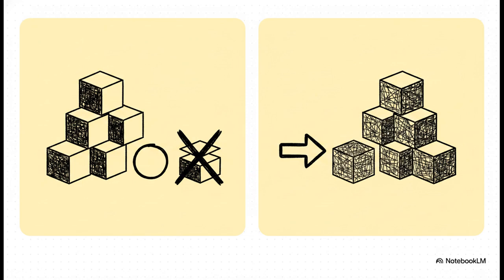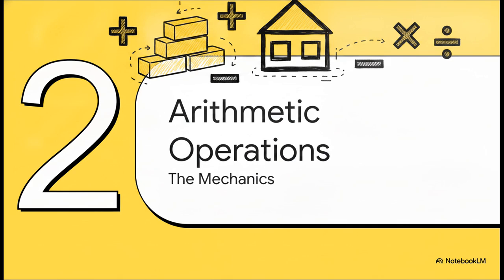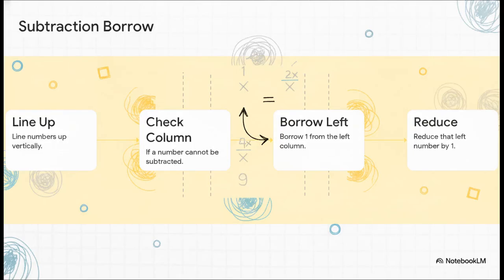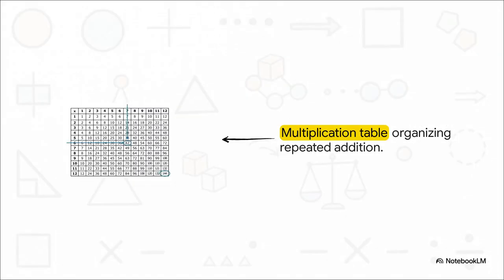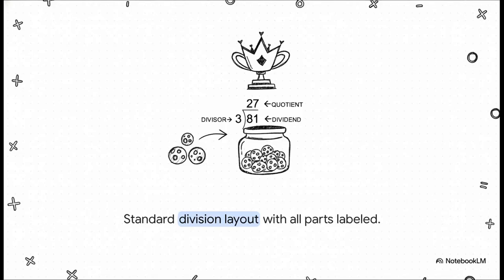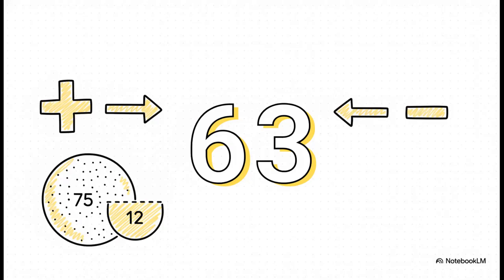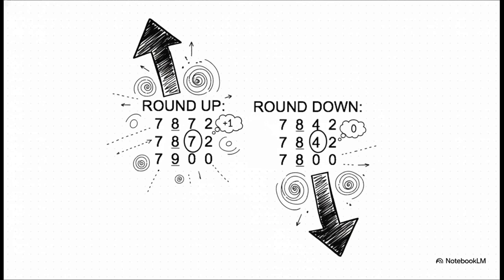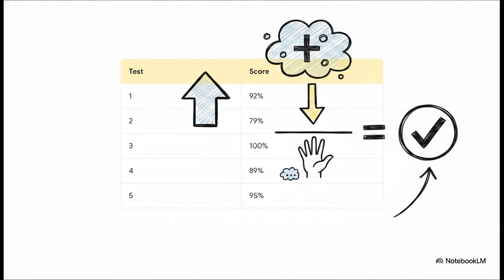1 Math Basics Numbers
Welcome to Episode 1 of our Math Applications series: "Math Basics: Numbers!" In this introductory masterclass, we establish a rock-solid foundation by breaking down the core principles of numbers and place values.

We strip away the fluff to give you a structural blueprint of how numbers work. In this high-yield session, we explore whole numbers, master the importance of place value systems, and look at how to identify and solve for unknowns in number relationships. Whether you are prepping for a math prerequisite, tackling pre-algebra, or simply sharpening your core math skills for real-world applications, this rapid-fire breakdown will lock in your active recall and maximize your numerical confidence.

⏱️ Timestamps
00:00 - Introduction to Whole Numbers
01:30 - Understanding the Place Value System
03:15 - Reading and Writing Large Numbers
05:00 - Number Relationships and Mechanics
06:45 - Introduction to Solving for Unknowns
08:15 - Core Concepts Summary & Active Recall Practice
09:24 - Outro